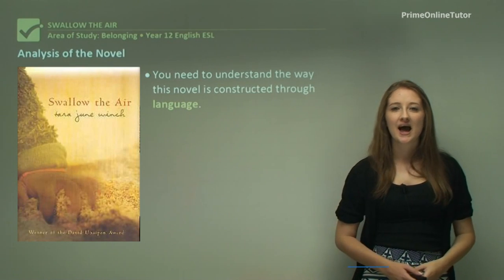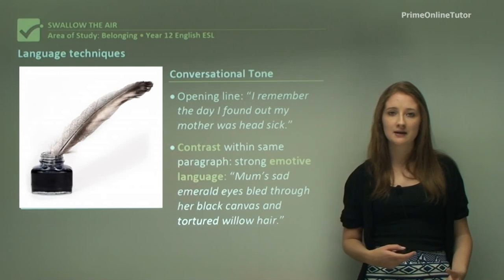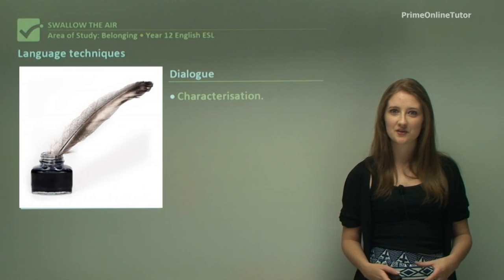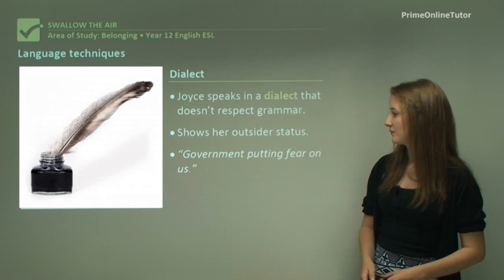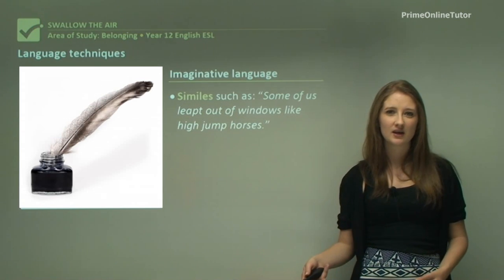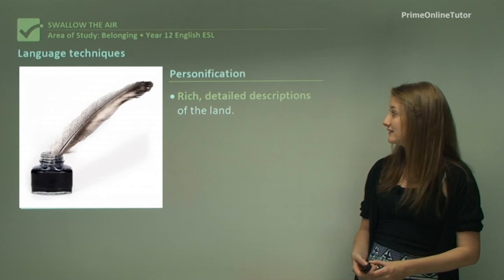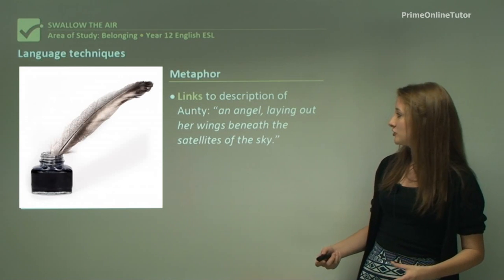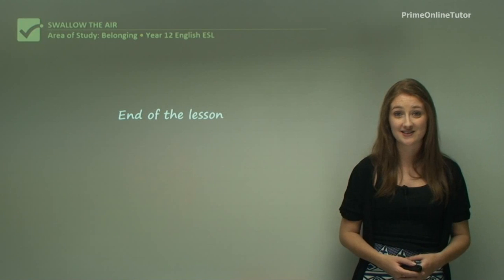√ The Critical Analysis of Swallow the Air by Tara June Winch Explained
Interview with Tara June Winch about her aboriginality
A prize-winning novel is the latest triumph in an action-packed life for this 22-year-old.
TARA JUNE WINCH is chatting about child-rearing like an old midwife. "When babies get tired, they kick their legs and wave their arms around," she says matter-of-factly. In her arms, her four-month-old daughter, Lila, demonstrates. "All babies do it." Spoken by any other 22-year-old, the wise-woman-of-the-world schtick would come across as pretentious, even ridiculous. Instead, Winch comes across as quietly self-assured and thoughtful.

It should be little wonder Winch is wise beyond her years. At an age where most are studying, travelling or bumming around looking for a life direction, Winch has been to university, endured five months of monastic life in a Buddhist nunnery, travelled India, lived in a Tibetan refugee community school, attempted to walk the perimeter of Australia and given birth to a child. She's also just published her first novel, Swallow the Air, for which she won the David Unaipon Award (for unpublished works by Aboriginals or Torres Strait Islanders).

The story follows young May Gibson, whose Aboriginal mother commits suicide soon after we meet her. May and her brother, Billy, grow up in the care of their aunt, but tragedy dogs them: the aunt is alcoholic, her partner abusive and it's not long before Billy runs away from home and develops a drug habit. At 17, May sets off on a mission to find her father, but it soon becomes apparent that she is really on a journey to find herself.

On her travels - whether she's living in the Block in Redfern, wandering around Wiradjuri country near Lake Cargelligo, or hitching to a mission in Euabalong - May asks locals where she can find family. She dreams of stumbling upon Gibsons cooking goanna around a fire and repairing a broken link with her Aboriginal past. The reality is disappointing: when she eventually finds an uncle, he would rather get to his golf game on time than stop to discuss the Wiradjuri history he was raised to disown.

Winch's mother is of English extraction and her father is of mixed Wiradjuri and Afghan heritage. She stresses that Swallow the Air is not an autobiography, but admits she drew on her own experiences when writing it."When I was 15, I moved out of home and was a bit all over the place at that time. I got into uni, got my head together, but then thought I wasn't into it," Winch says. "It wasn't what I wanted to learn; I wanted to learn something else before I went to uni. So I went around Australia when I was 17."

Her walk around the coast of Australia (she didn't quite finish) was designed to raise awareness of reconciliation, but she admits she was also fuelled by a deeper longing. "I wanted to find out about my Aboriginality and thought I needed to go to those communities and meet people to understand the world and who I was," she says. "What do you need to do to call yourself Aboriginal? There's this idea you have to be traditional, living in the desert, wearing a lap-lap and living hunter-gatherer style. You can only have black skin, brown eyes, flat nose. I felt so proud to be Aboriginal but part of me was thinking, 'What is going on? Am I allowed to be Aboriginal or not?"' Like May, she went looking for an answer. Like May, she found an uncle on a mission and was to be disappointed by the response.

"That really happened, he had to go to golf. That was the last link, the furthest I could go back in my family and he turned to me and said, 'We weren't allowed to be Aboriginals'. It was a kick in the guts, she says, "to have that hope that you might find someone who will say, 'Yeah, it's all right to be Aboriginal, girl' and only find people who had left that side of their life behind because the whole lives they had been told they weren't allowed to be Aboriginal."

She says it's not an uncommon experience in NSW. "All that culture has been dispossessed. It might be intact in the Pilbara and up in the Kimberley but in places that were first contact ... Well, the Wiradjuri were wiped out pretty much completely," Winch says. "Of course there's not going to be a strong link there. Of course not. I'm from a broken link. So what do you do? You realise that what you are looking for, trying to find your Aboriginality, your Aboriginality is in you. It's not necessary to go and find it. But that's a journey [May] has to take."

Winch's book could be digested as a novel or a collection of interlocking short stories. It could also be read as extended prose; her style is poetic, even rhyming in some parts.